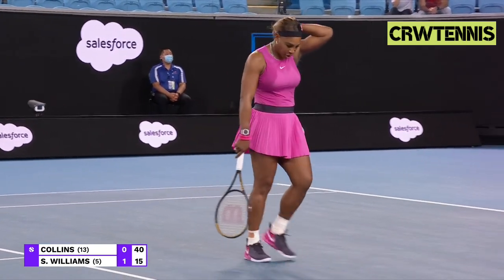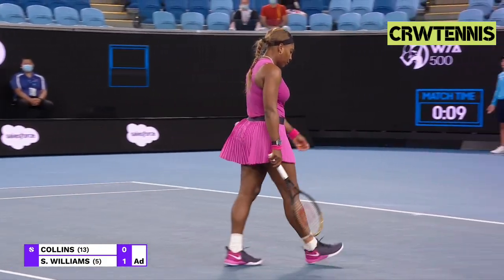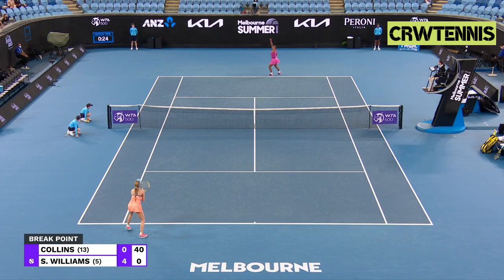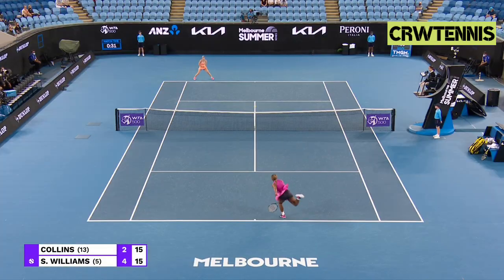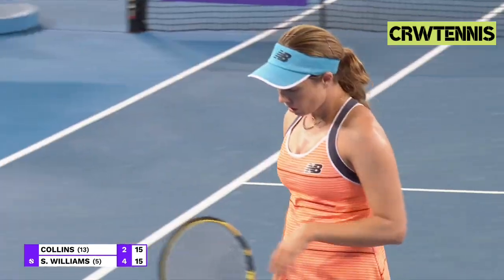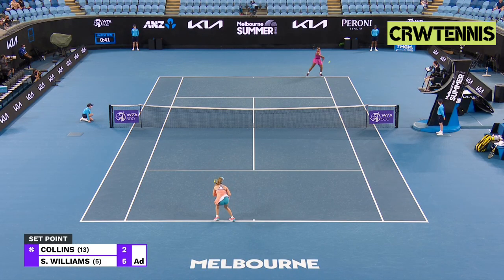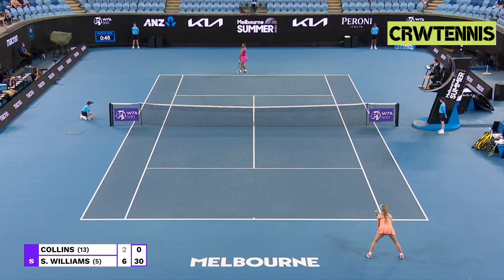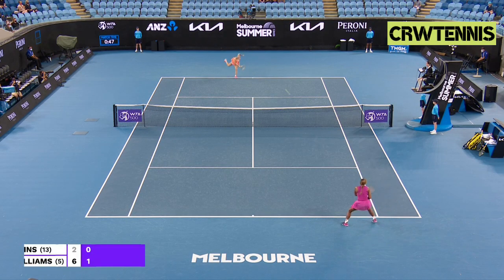Serena Williams vs Danielle Collins | 2021 Melbourne Yarra Valley Classic QF | Highlights